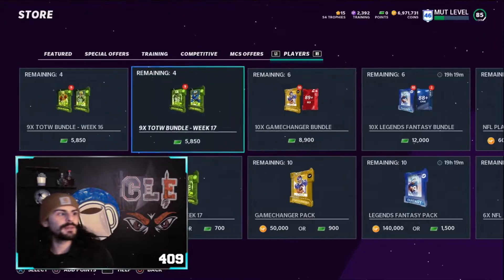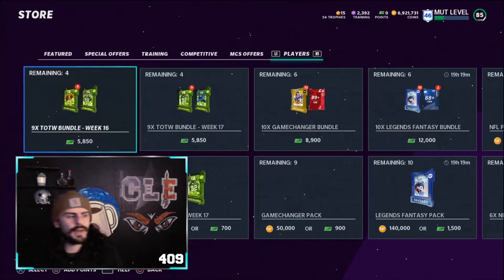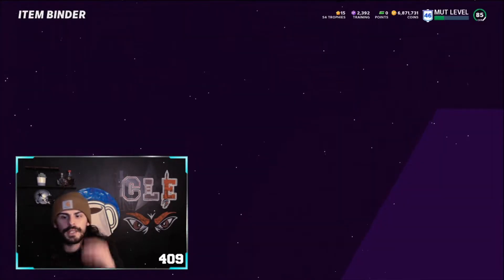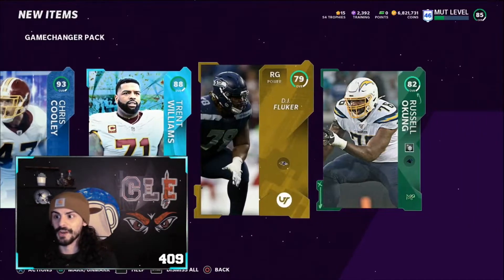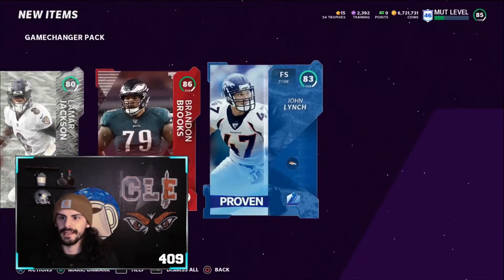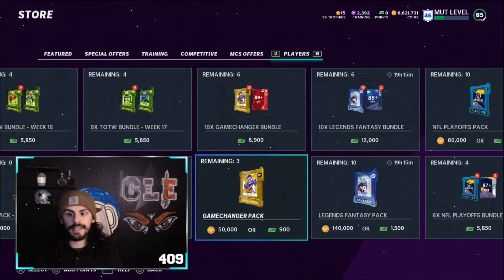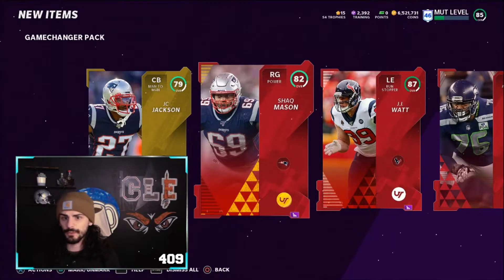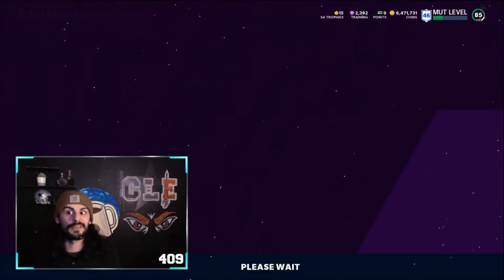MY BEST PACK OPENING OF MADDEN 21 - 500,000 COIN GAMECHANGER PACKS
In this video, I open up the Gamechanger packs in the store hoping to pull some fire cards. Opening packs is always a gamble.